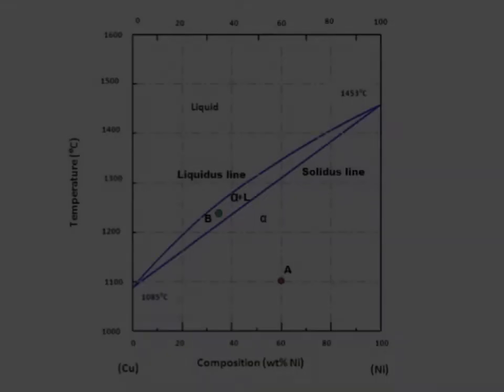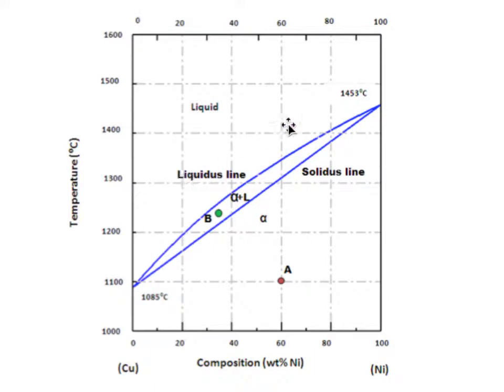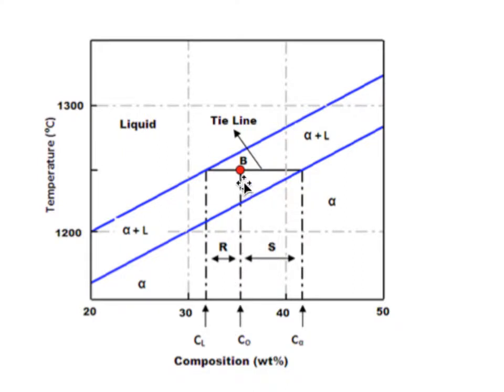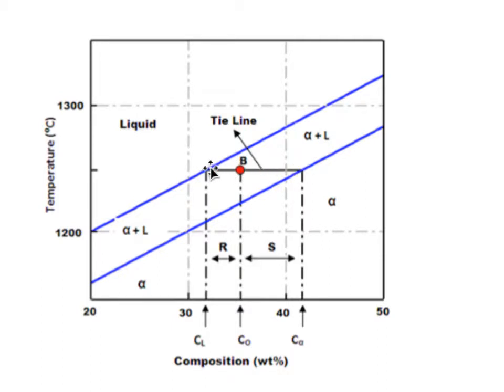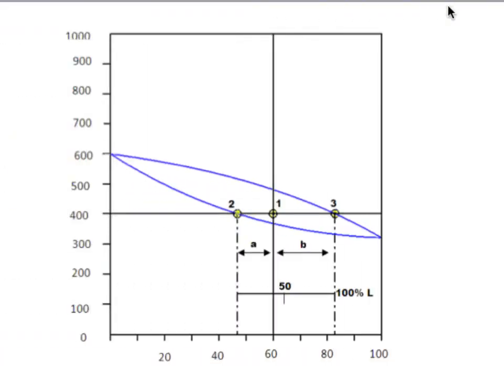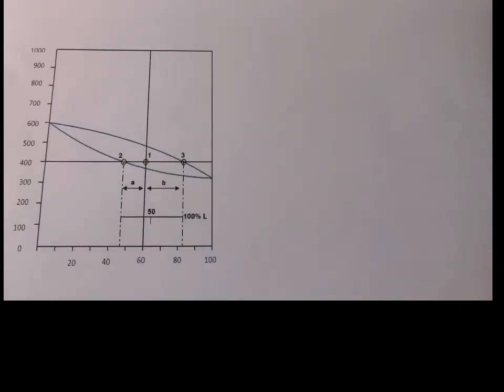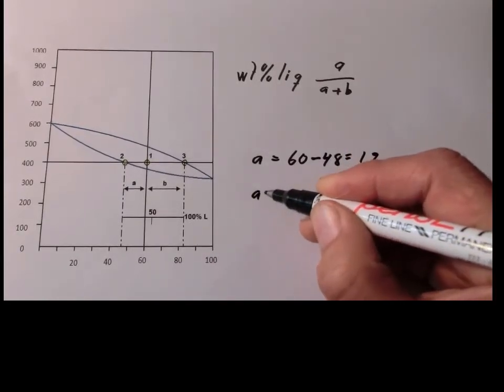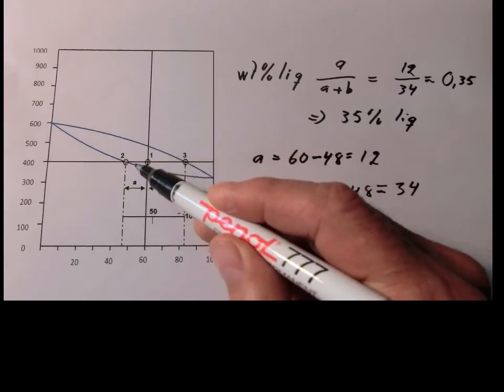Phase diagram - 2 Components